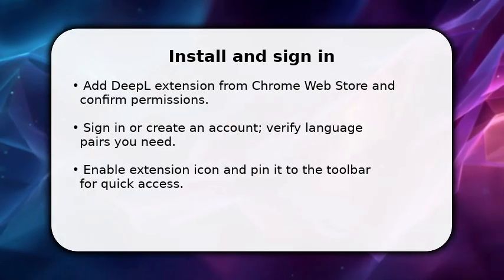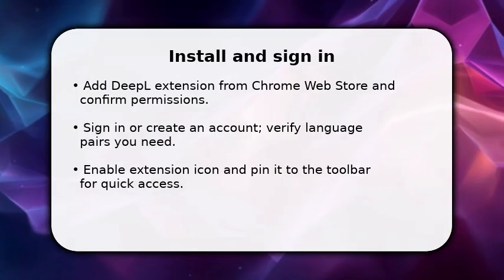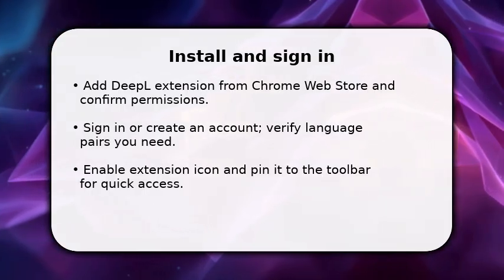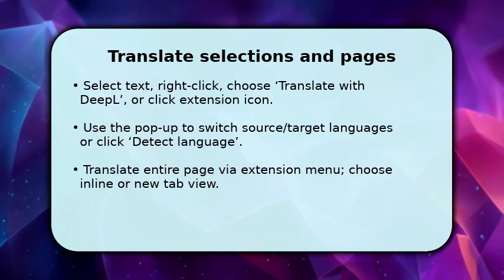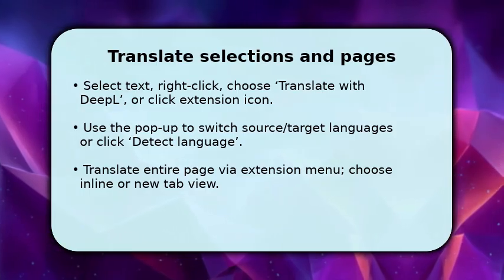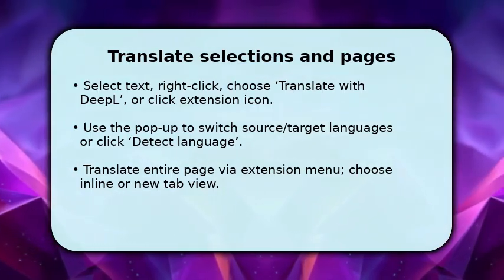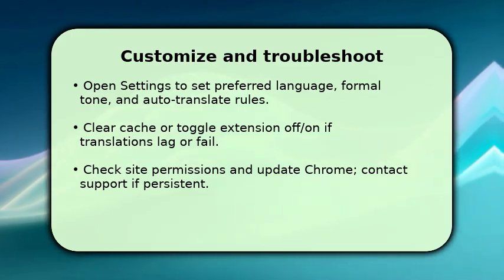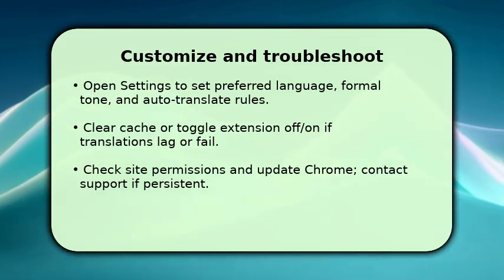How to Use Deepl Chrome Extension (updated)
How to Use Deepl Chrome Extension (updated) | 🔒 Surfshark VPN Deal — Stay private and secure. $1.99/mo + 3 Months Free ▸

Discover the power of deep learning directly in your browser! This video tutorial walks you through installing and using Deepl, a cutting-thy Chrome extension for on-the-fly translation. Learn how to seamlessly translate web pages with just one click.

Deepl, Chrome Extension, Translation Tool, On-The-Fly Translate, Installation Guide,